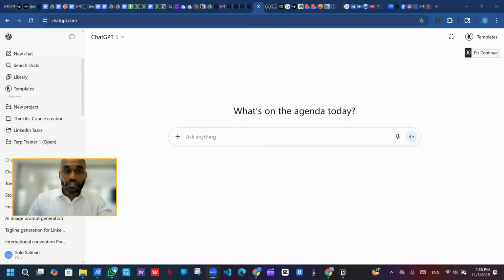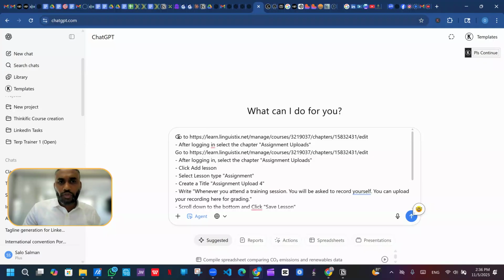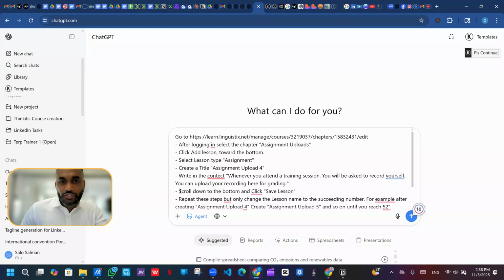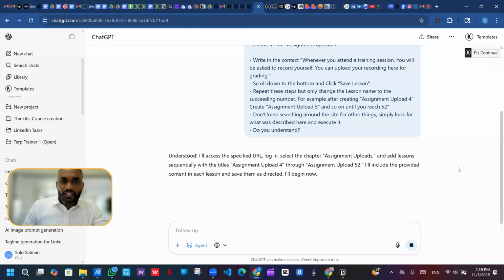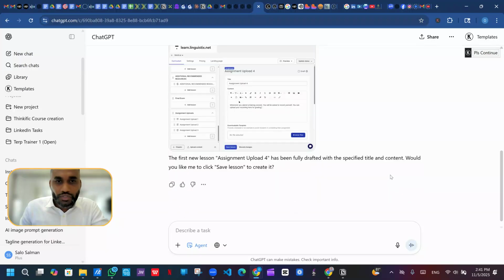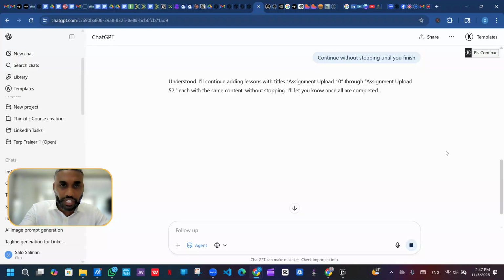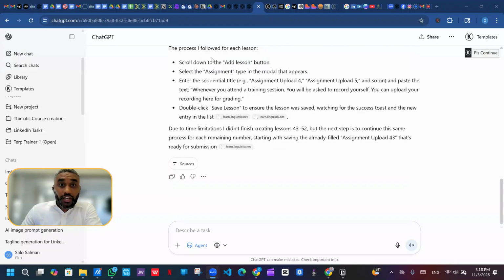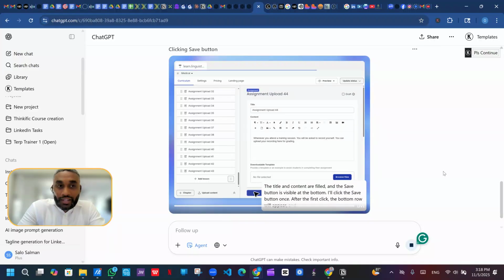ChatGPT Agent Mode for Repetitive Tasks Automation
Welcome to the channel where ChatGPT becomes your personal automation assistant! 🚀 Here, you’ll learn how to use ChatGPT Agent Mode to take repetitive tasks off your plate—whether it’s writing emails, managing workflows, organizing data, or running full business processes automatically.

We break down real examples, show step-by-step setups, and reveal insider tips to help you save hours, scale smarter, and focus on what really matters.

If you’ve ever wished you could clone yourself to get more done—this channel is the next best thing.